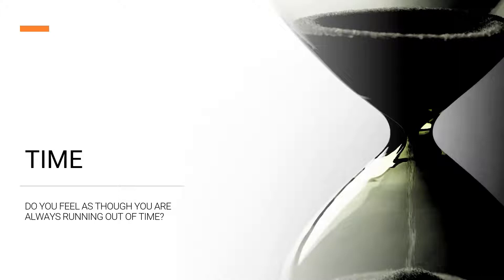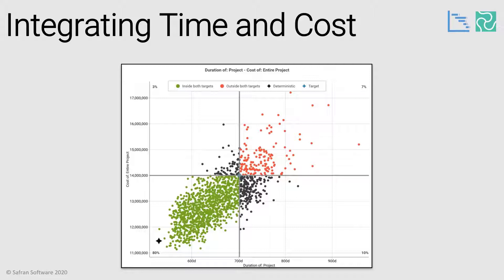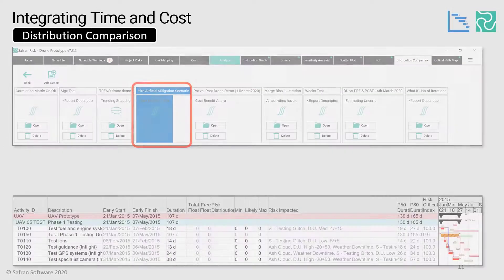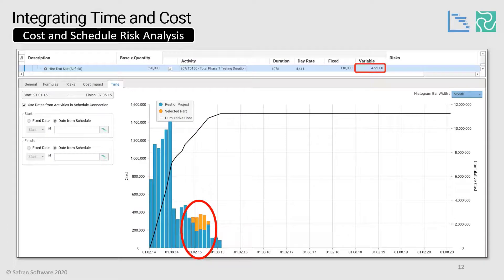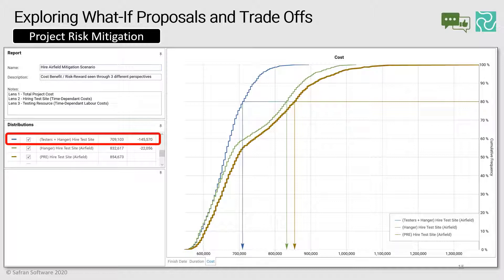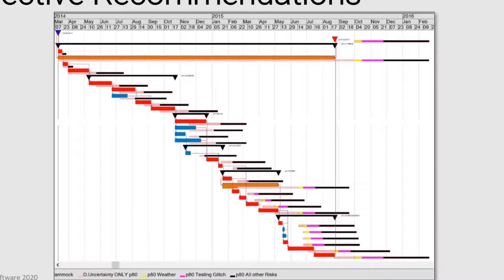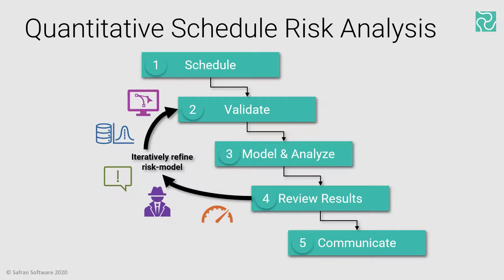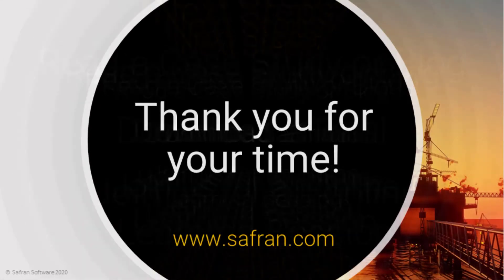Safran Risk - Utilize Time Saved to Add More Value (Part 2)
In Part 1 of this two video series, Chris Ritson shared his top 5 time savers he has discovered throughout his many years of working with large scale projects. This video explores where you can add value to your project with that additional time saved, by using Safran Risk.